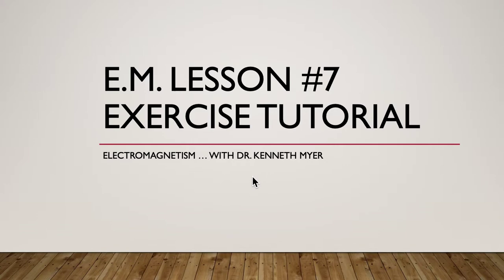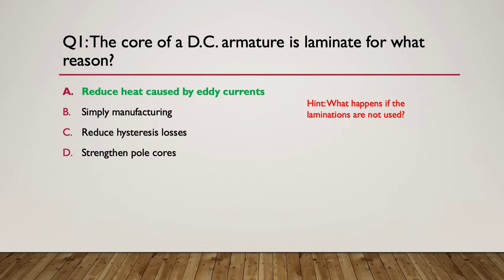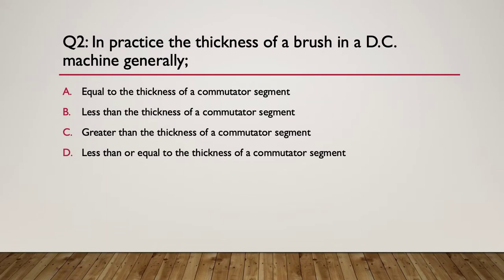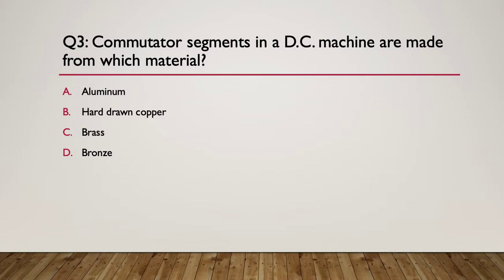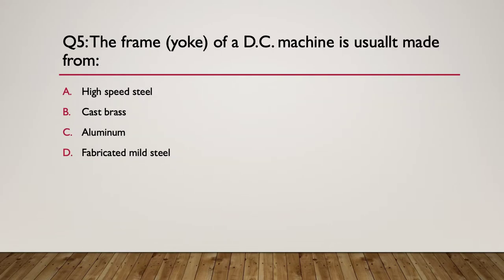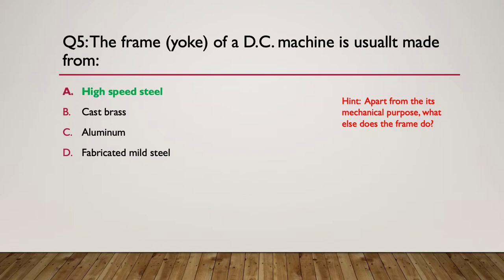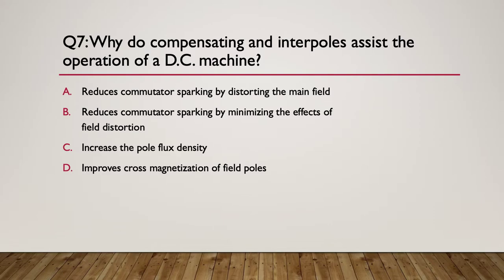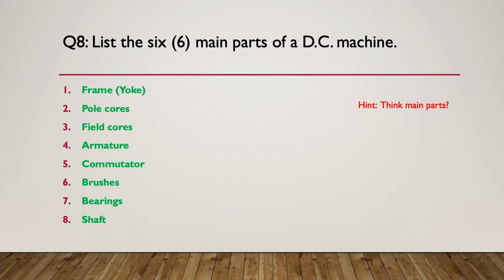EM Lesson 7 Exercise Tutorial Complete Ken Meyer